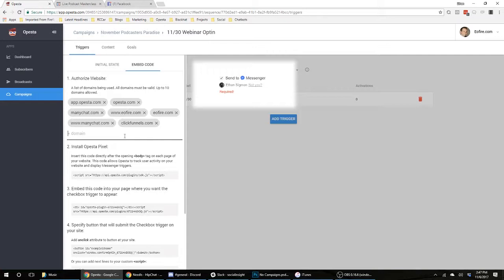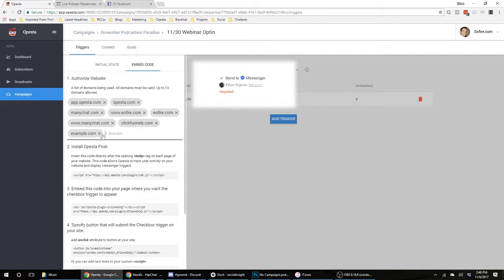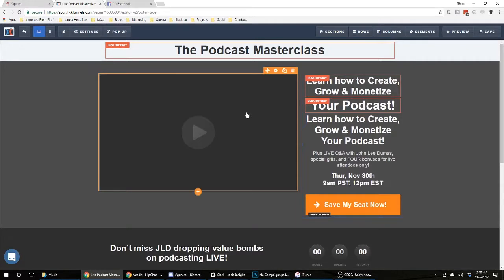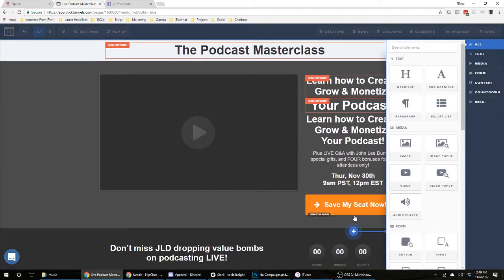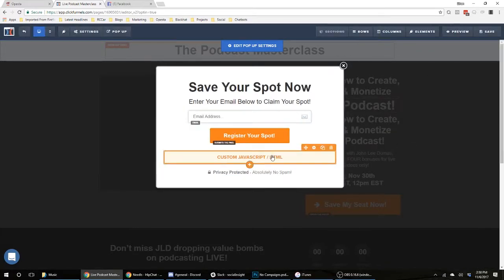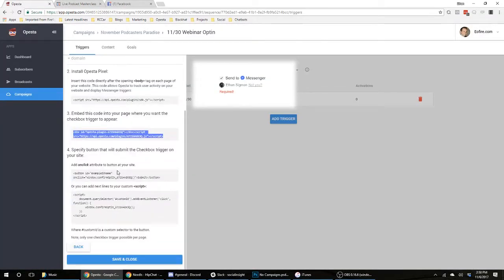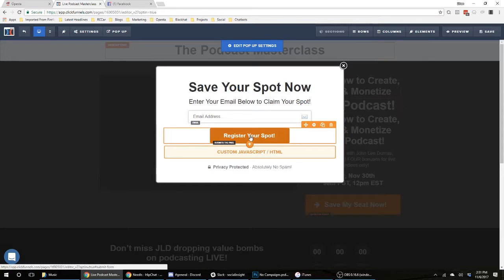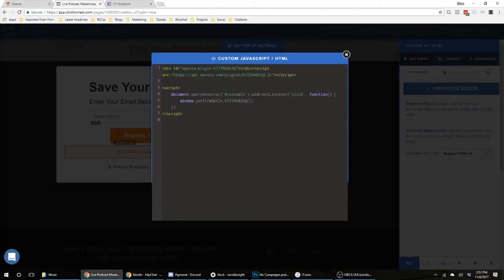Install Opesta Checkbox Trigger in Clickfunnels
This video will show you how to install the Opesta.com Checkbox trigger on any Clickfunnels page